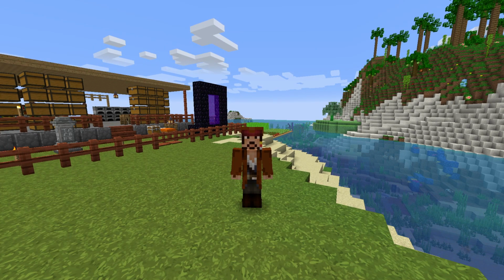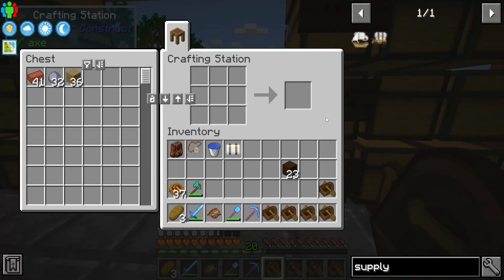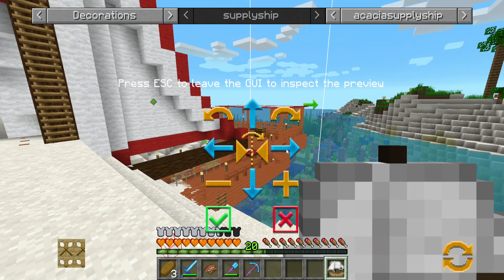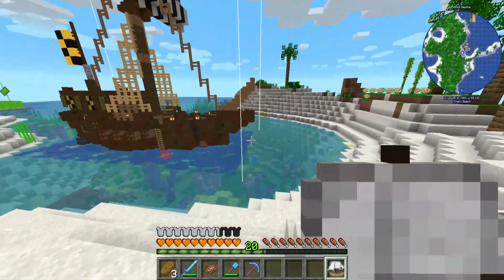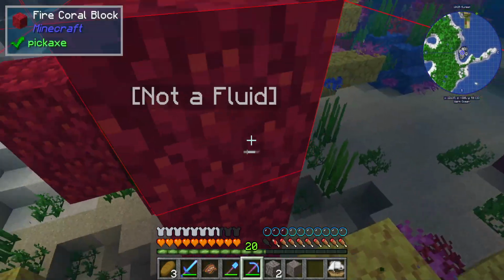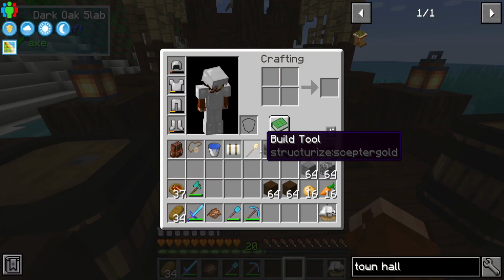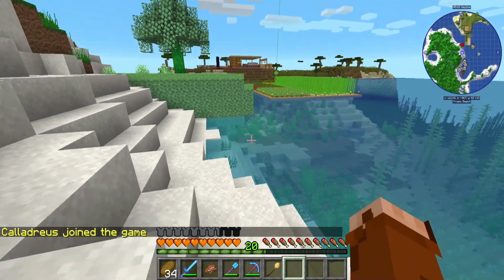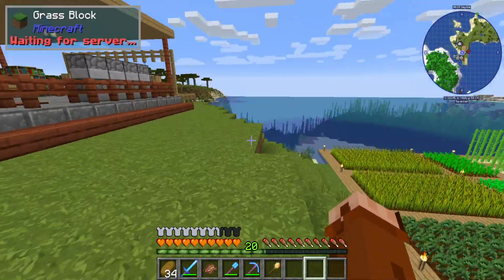MineColonies Let's Play - BEFORE Your Town! Ep0